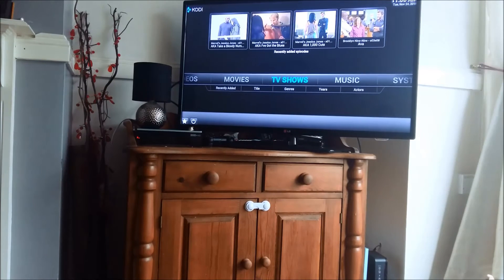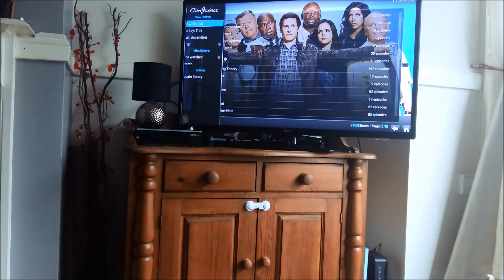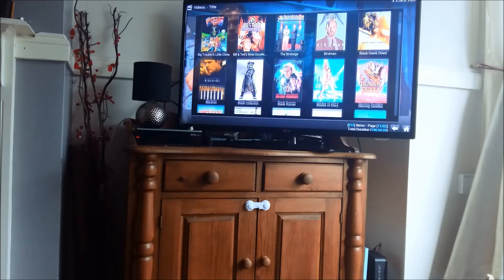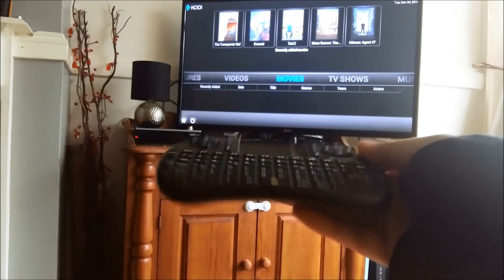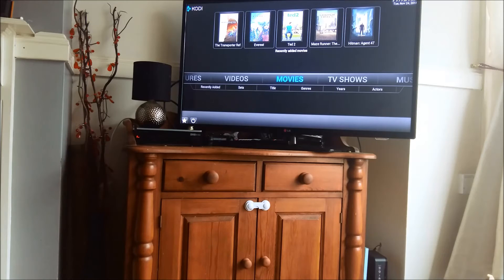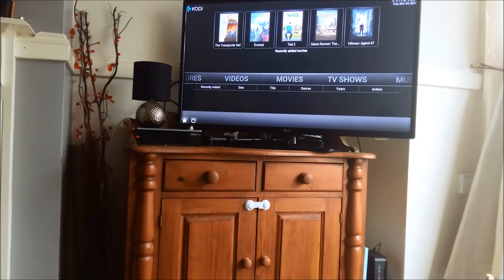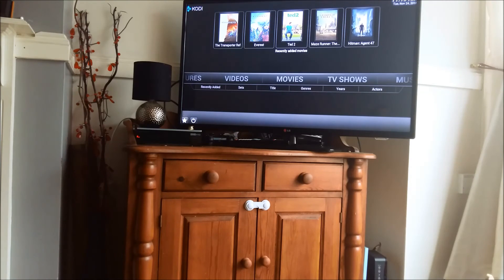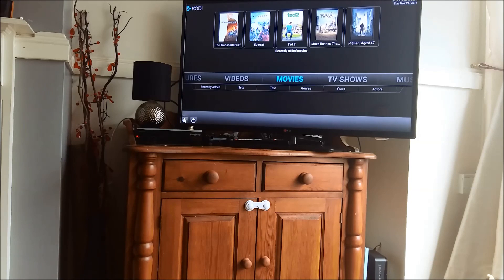Raspberry Pi 2 - Media Centre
One of many things you can do with a Raspberry Pi.

I chose to make a Media Centre but YOU could do something of interest to yourself.